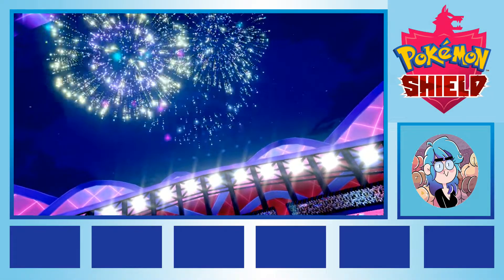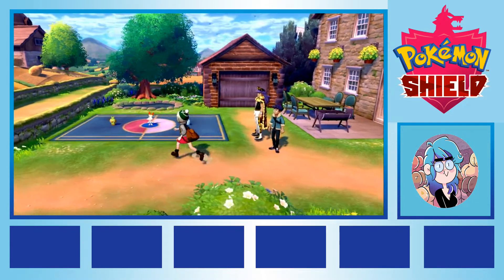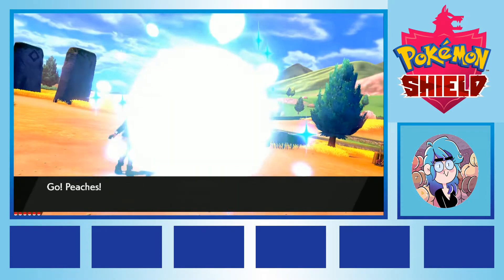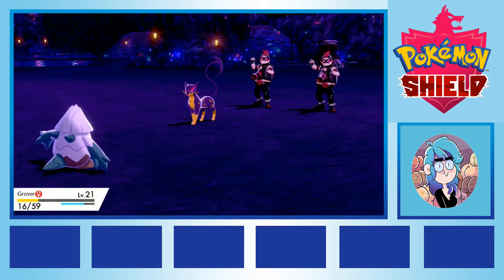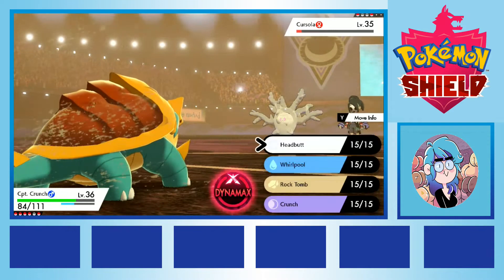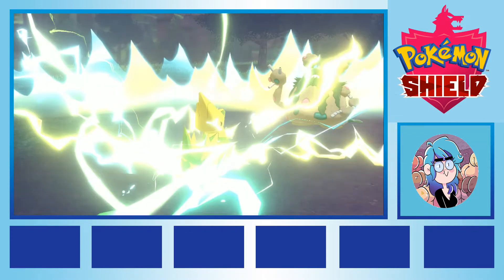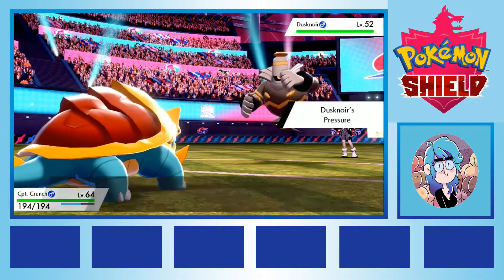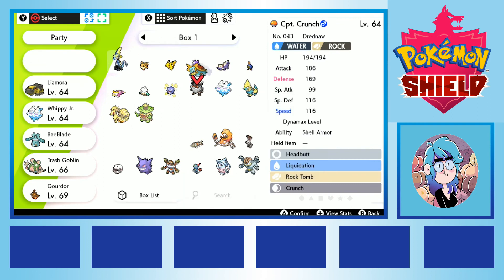My First Nuzlocke Was a Tale of Clutch Survival, and Bitter Losses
A thirty hour adventure summarized in thirty minutes, here's the story of my first proper attempt at a Pokémon Nuzlocke run.